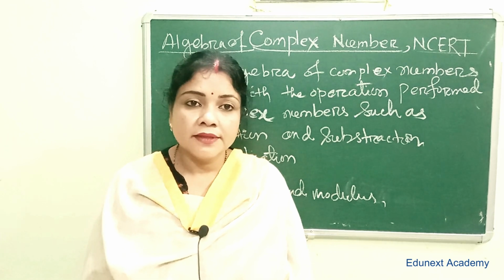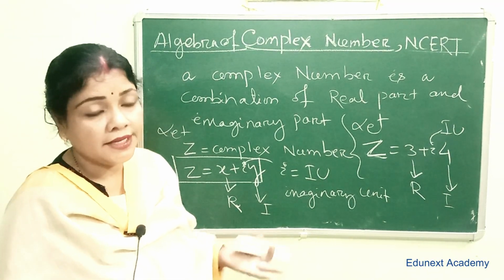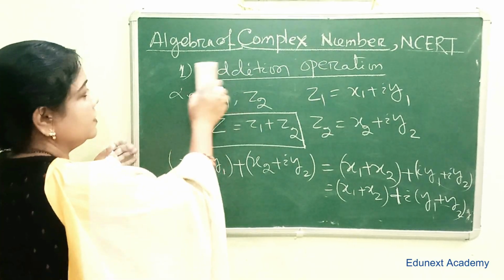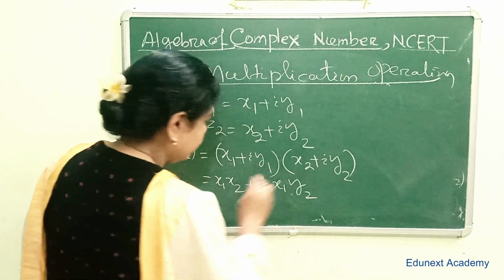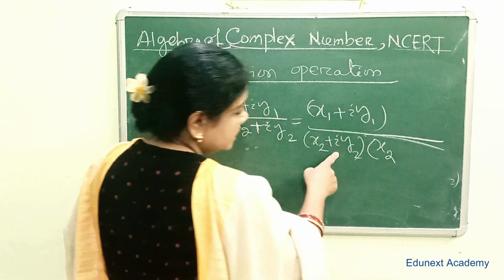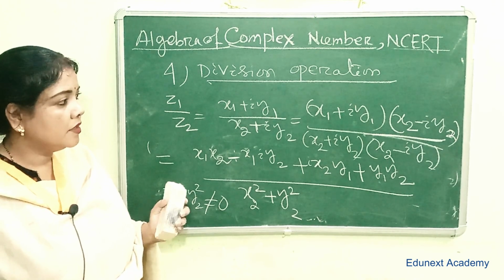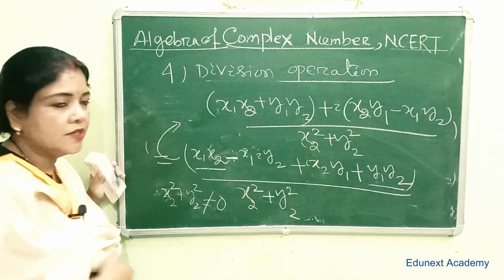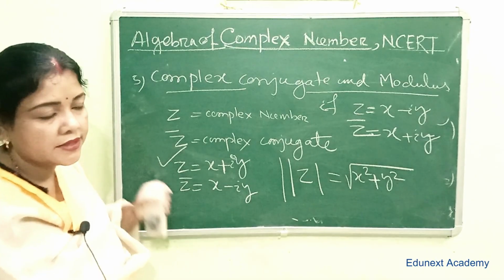Complex Numbers Explained |Algebra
Welcome to EduNext Academy!
In this video, we’ll explore the Algebra of Complex Numbers — a core concept of Class 11 Mathematics and a foundation for IIT–JEE, NEET, and competitive exams.
You’ll learn:
✅ What are complex numbers
✅ Algebraic form (a + bi) and representation
✅ Addition, subtraction, multiplication & division
✅ Conjugate and modulus
✅ Real-life meaning and visualization

✨ Watch till the end for examples, tricks, and an easy way to remember operations in the complex plane!

📚 Topics Covered:
Definition of complex numbers
Algebraic operations on complex numbers
Argand plane basics
Polar form and conjugates

👩‍🏫 Taught by: Maani (EduNext Academy)